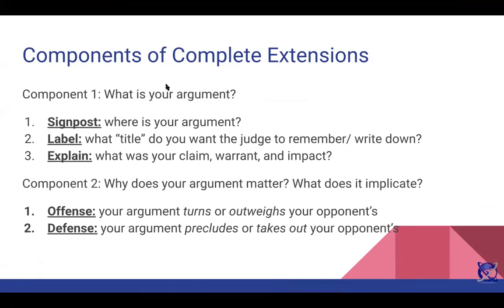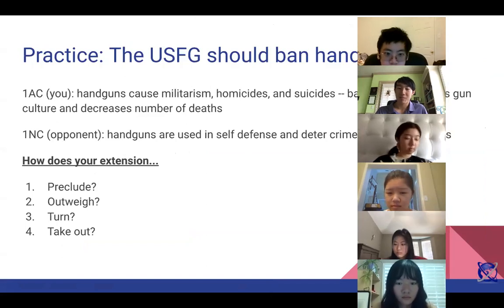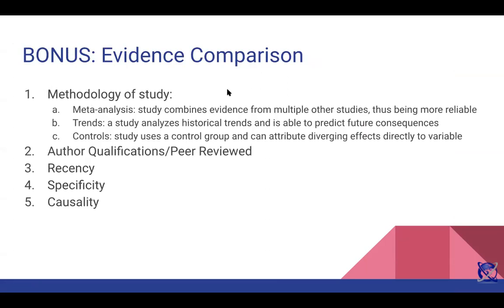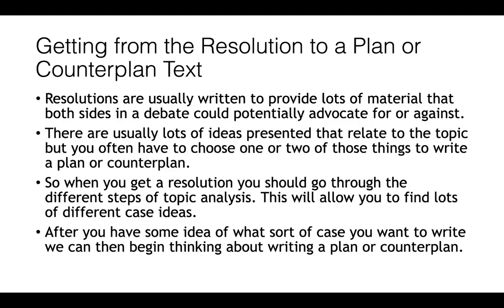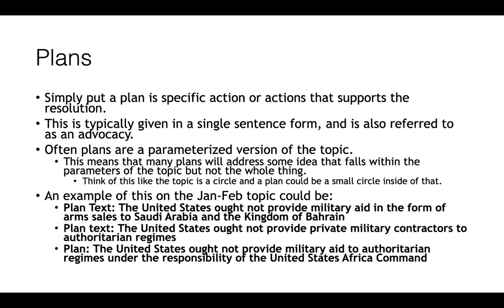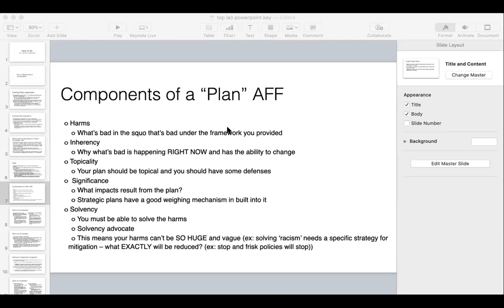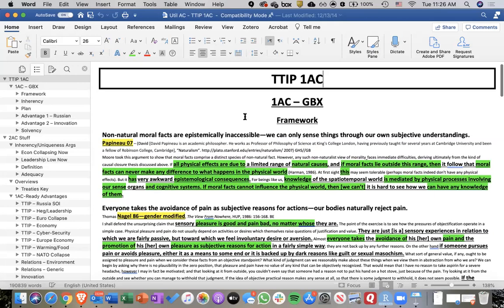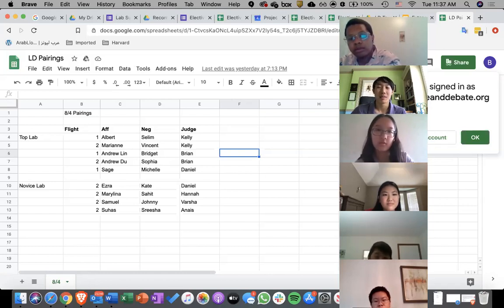Extensions, Weighing, and Introduction to Policy Arguments - Project Dialogue LD Lab Day 2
Join Project Dialogue's LD Top Lab for a morning lecture on extensions & weighing, followed by an introduction to policy arguments and plan affirmatives!